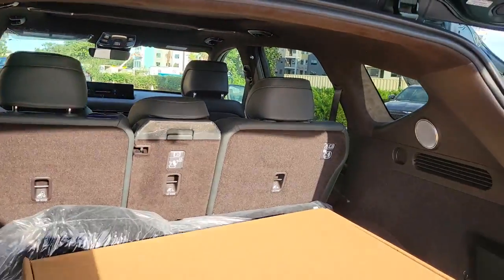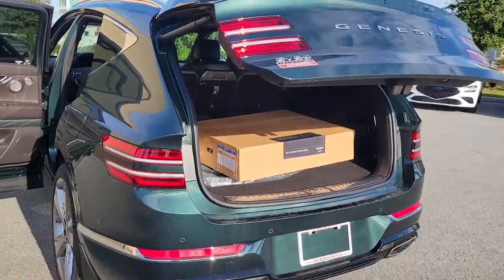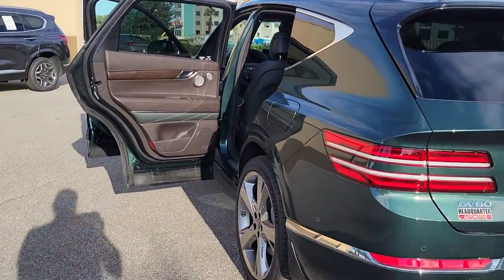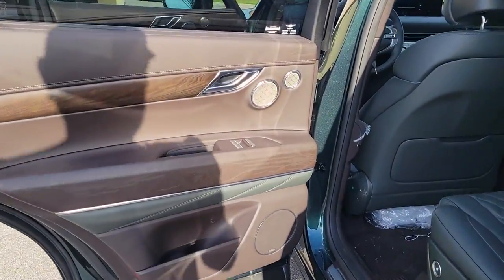2023 Genesis GV80 Winter Park, Sanford, DeLand, Longwood PU120523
Cardiff Green New 2023 Genesis GV80  available in 985 Rinehart Road, Sanford, Florida at Headquarter Hyundai. Servicing the Sanford, Winter Park, DeLand, Longwood, FL area.

Headquarter Hyundai
985 Rinehart Road

Like Buying From the Factory
PRESTIGE PACKAGE  -inc: Option Group 06  Blind-Spot View Monitor  3-Zone Climate Control  Ergo Motion Driver Seat  Parking Collision-Avoidance Assist  Heated 2nd Row Seats  Surround View Monitor  Head-Up Display  Power Cushion Extension & Bolster  Remote Smart Parking Assist  Radio: AM/FM/SiriusXM/HD Lexicon Prem Audio System  1050 watts  21 speakers including center channel and subwoofer  14-channel digital external amplifier  Quantum Logic surround sound  integrated navigation  14.5 HD LCD screen  Apple CarPlay and Android Auto  Bluetooth hands-free phone system w/audio streaming  steering wheel controls  USB  and Genesis Connected Services  Option Group 07  Power Rear Door Shades  Power 2nd Row Outboard Seats  Ventilated 2nd Row Outboard Seats  12.3 3D Digital Instrument Cluster  Electronic Limited Slip Differential  Power Door Closure  2nd Row Vanity Mirrors  Tire Mobility Kit  Replaces temporary spare tire  Road Active Noise Control  Wheels: 22 x 9.5J Alloy  Medium sputtering,DARK BROWN/GREEN  NAPPA LEATHER SEATING SURFACES,WHEEL LOCKS,FIRST AID KIT,CARDIFF GREEN,WINTER WEATHER PACKAGE  -inc: All Season Liners  Mudguards,Turbocharged,All Wheel Drive,Air Suspension,Active Suspension,Power Steering,Air Suspension,Air Suspension,ABS,4-Wheel Disc Brakes,Brake Assist,Aluminum Wheels,Tires - Front Performance,Tires - Rear Performance,Sun/Moonroof,Generic Sun/Moonroof,Panoramic Roof,Heated Mirrors,Power Mirror(s),Integrated Turn Signal Mirrors,Power Folding Mirrors,Rear Defrost,Privacy Glass,Intermittent Wipers,Variable Speed Intermittent Wipers,Rain Sensing Wipers,Rear Spoiler,Daytime Running Lights,Automatic Headlights,LED Headlights,Automatic Highbeams,AM/FM Stereo,Navigation System,Satellite Radio,MP3 Player,Steering Wheel Audio Controls,Bluetooth Connection,Telematics,Auxiliary Audio Input,HD Radio,Smart Device Integration,Requires Subscription,MP3 Player,Auxiliary Audio Input,Hard Disk Drive Media Storage,Power Driver Seat,Power Passenger Seat,Bucket Seats,Heated Front Seat(s),Driver Adjustable Lumbar,Passenger Adjustable Lumbar,Seat Memory,Cooled Front Seat(s),Pass-Through Rear Seat,Rear Bench Seat,Adjustable Steering Wheel,Trip Computer,Power Windows,Leather Steering Wheel,Heated Steering Wheel,Keyless Entry,Power Door Locks,Keyless Start,Keyless Entry,Power Door Locks,Remote Trunk Release,Hands-Free Liftgate,Universal Garage Door Opener,Cruise Control,Adaptive Cruise Control,Climate Control,Multi-Zone A/C,A/C,Woodgrain Interior Trim,Auto-Dimming Rearview Mirror,Driver Vanity Mirror,Passenger Vanity Mirror,Driver Illuminated Vanity Mirror,Passenger Illuminated Visor Mirror,Floor Mats,Cargo Shade,Mirror Memory,Remote Engine Start,Keyless Start,Remote Engine Start,Power Windows,Power Door Locks,Trip Computer,Security System,Immobilizer,Cruise Control Steering Assist,Traction Control,Stability Control,Traction Control,Front Side Air Bag,Rear Parking Aid,Blind Spot Monitor,Cross-Traffic Alert,Lane Departure Warning,Lane Keeping Assist,Lane Departure Warning,Front Collision Mitigation,Driver Monitoring,Evasion Assist,Rear Collision Mitigation,Tire Pressure Monitor,Driver Air Bag,Passenger Air Bag,Front Head Air Bag,Rear Head Air Bag,Passenger Air Bag Sensor,Front Side Air Bag,Rear Side Air Bag,Knee Air Bag,Child Safety Locks,Back-Up Camera